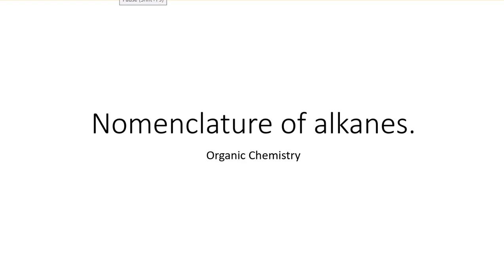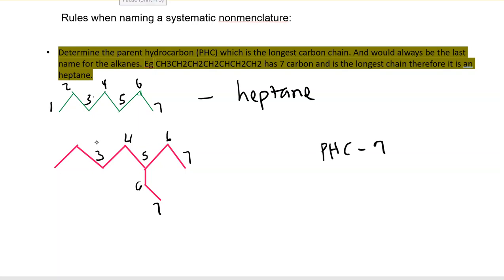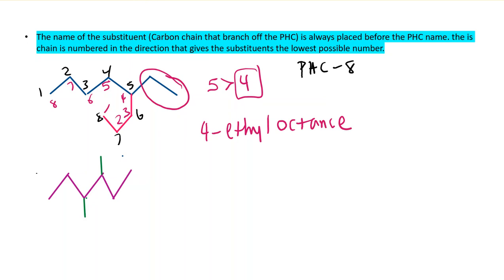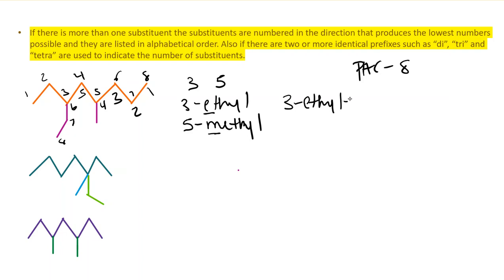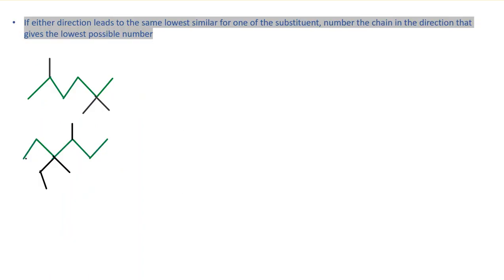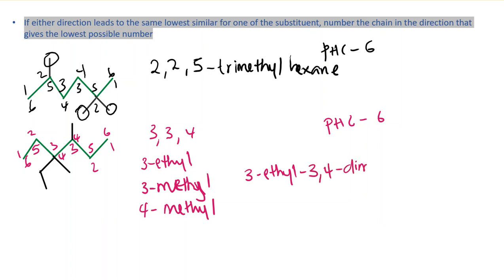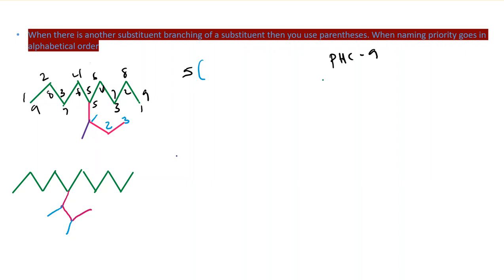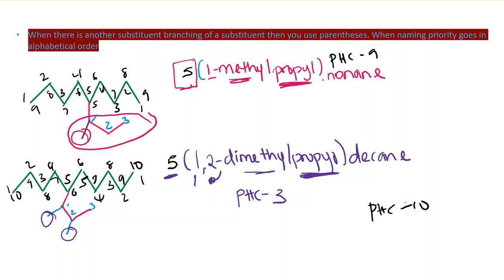nomenclature of alkanes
This videos talks explicitly about naming alkanes, and the rules that are needed to know when naming alkanes. organic chemistry.